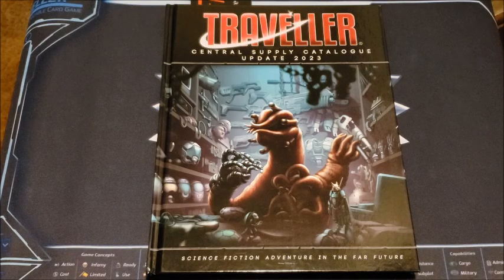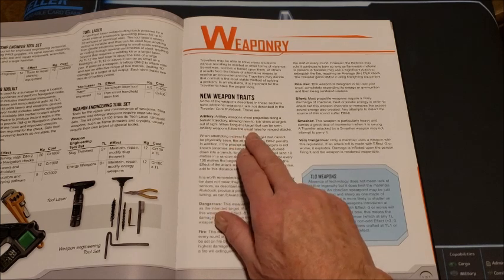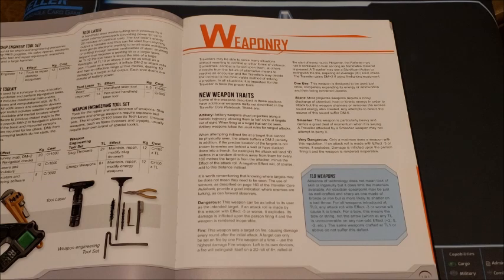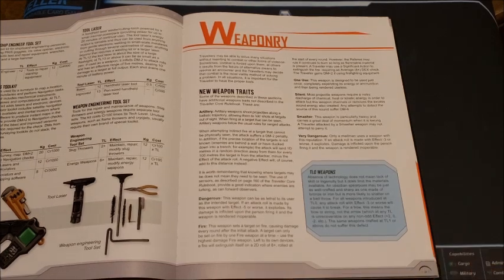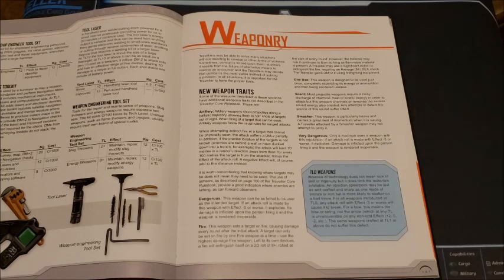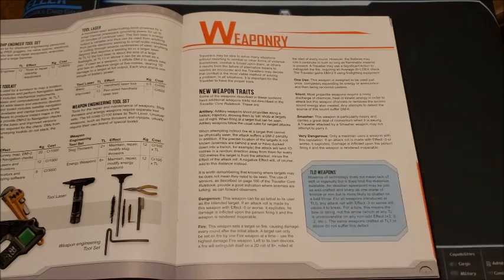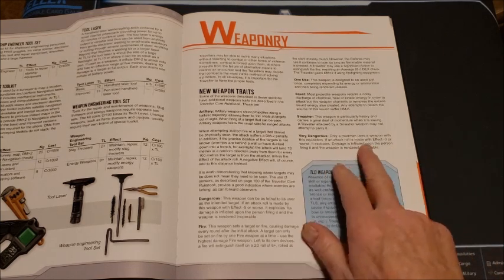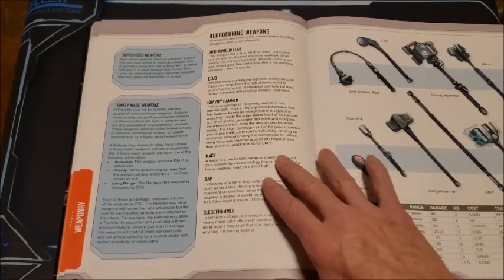Some Weapon Effects For Mongoose Traveller 2nd Edition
A look at some of the things a weapon can do